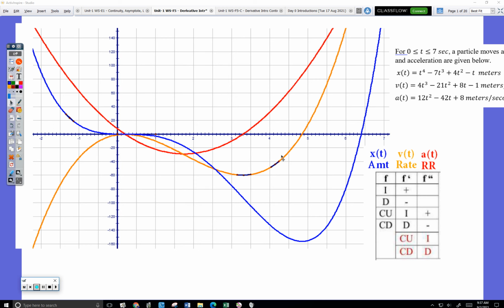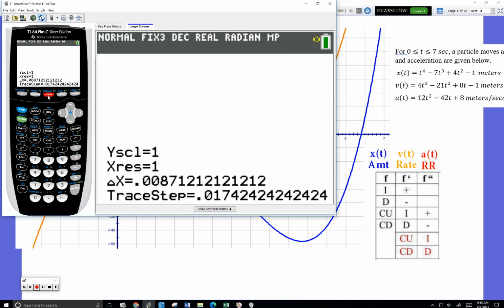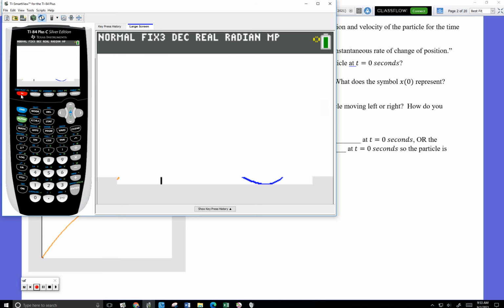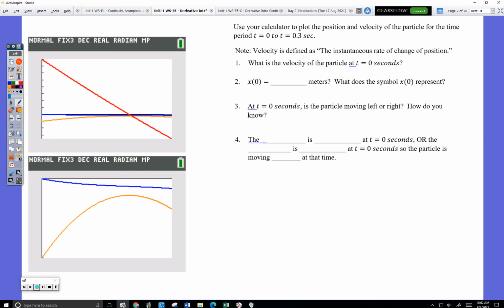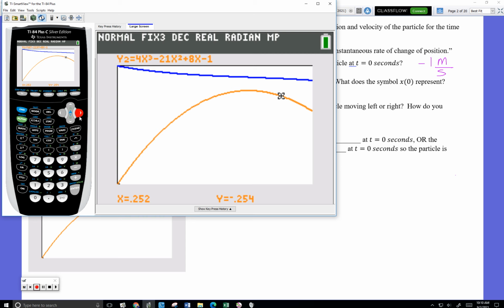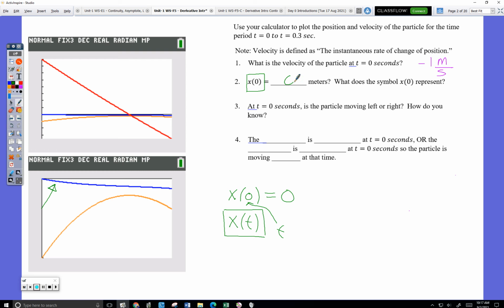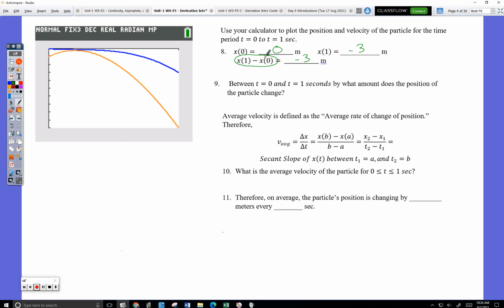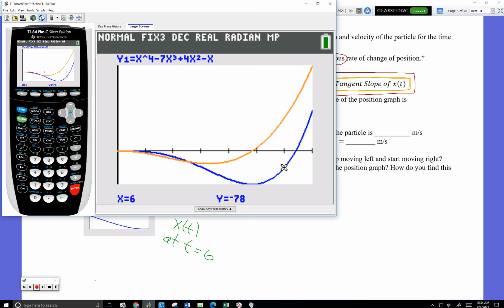Unit 1 WS F5 Derivative Intro Wed 04 Sep 2019 1 5